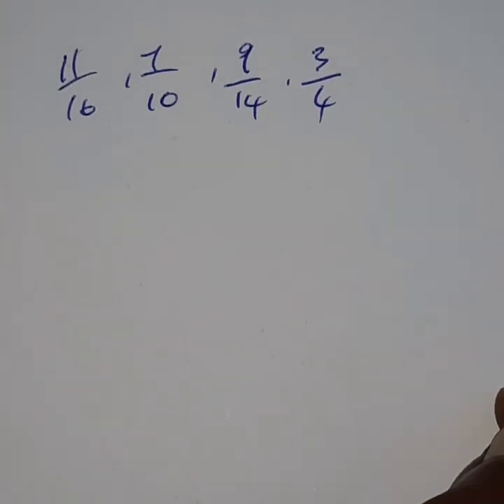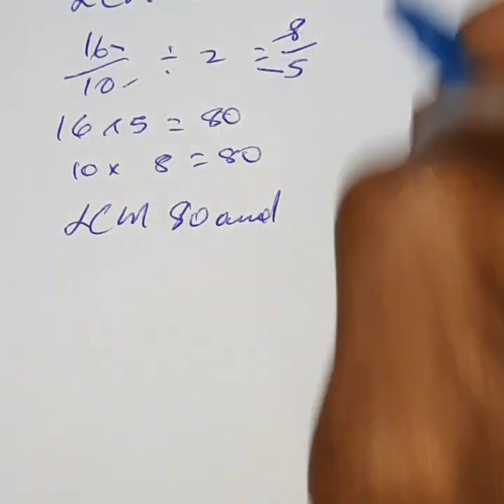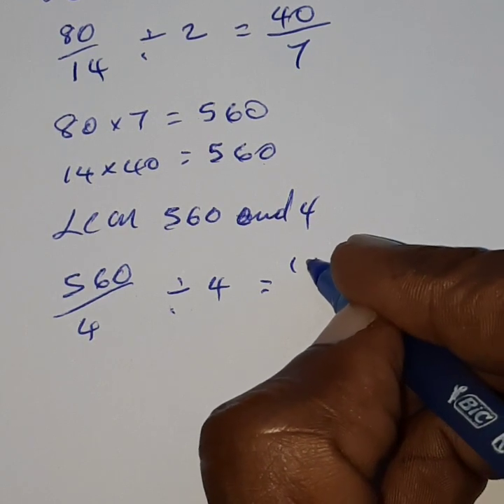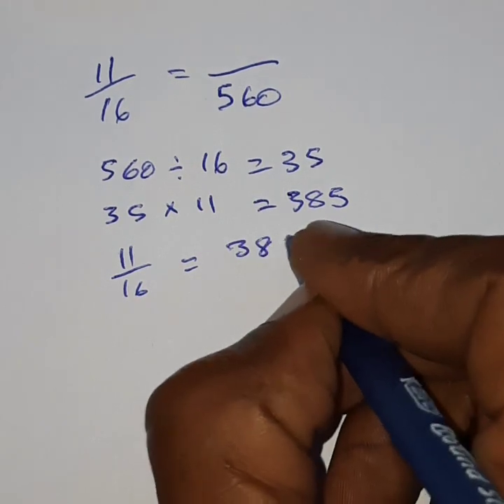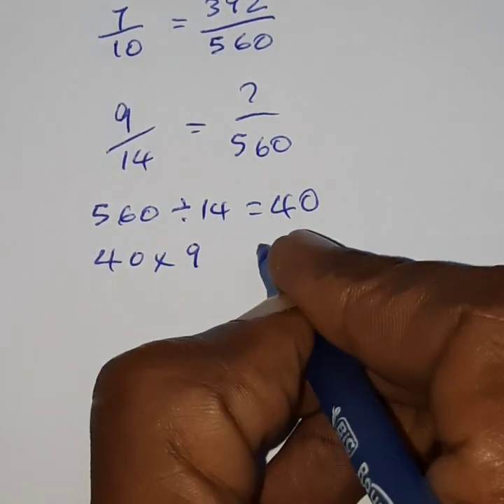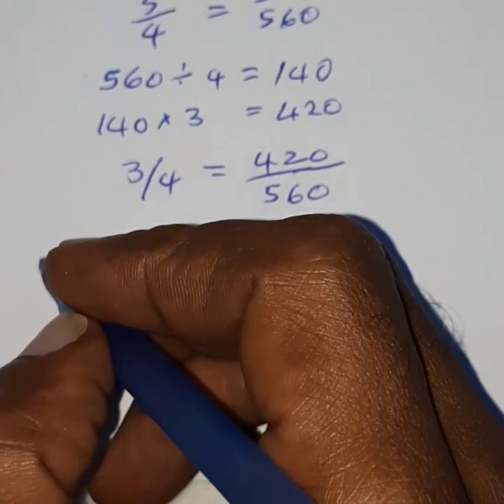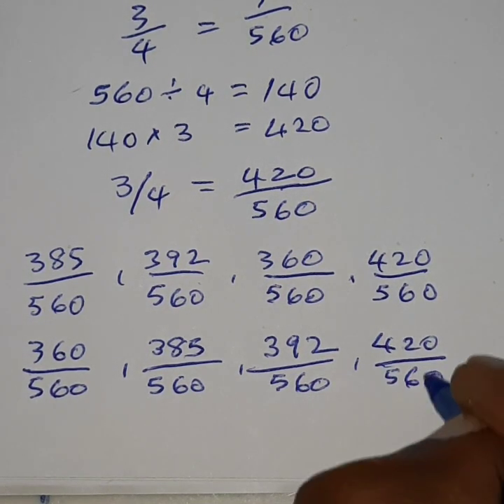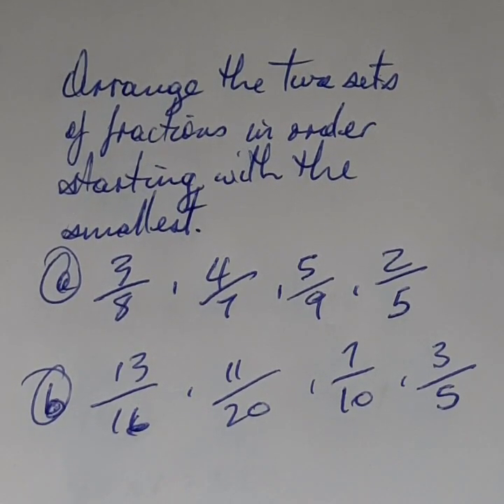MATHS: HOW TO ARRANGE A SET OF FRACTIONS FROM THE SMALLEST TO THE LARGEST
How to arrange a set of fractions starting with the smallest to the largest. What is lowest common denominator and how to use it to arrange a set of fractions.